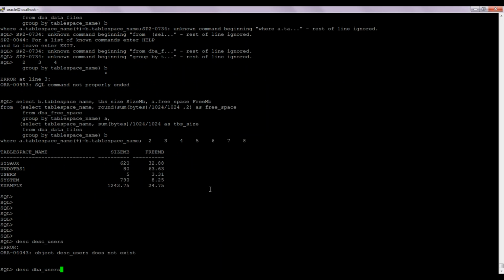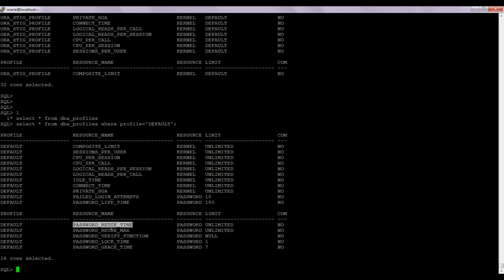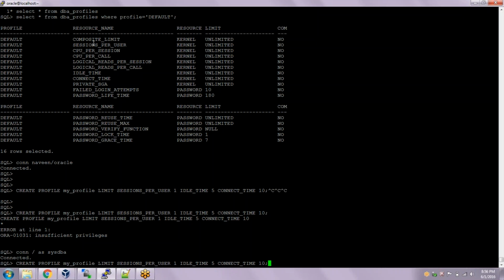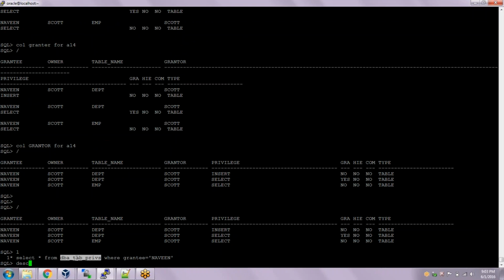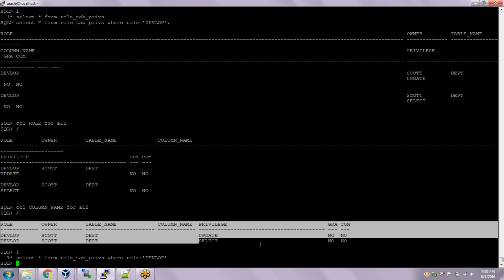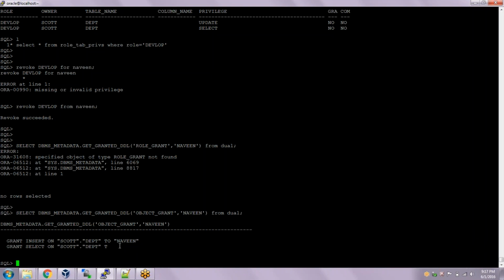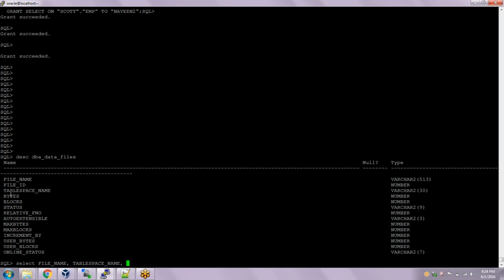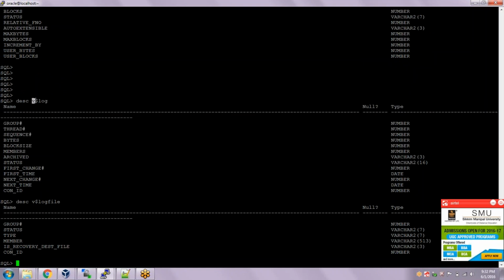Oracle DBA Basics_Creating Profile and Roles in Oracle_Class 7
How to create profile and roles in oracle. checking user privileges and roles